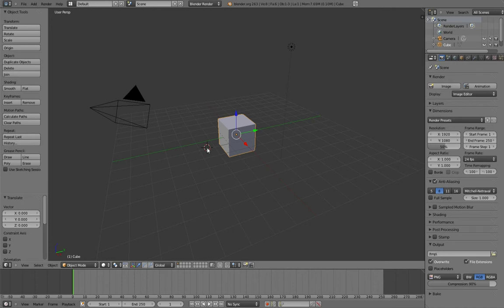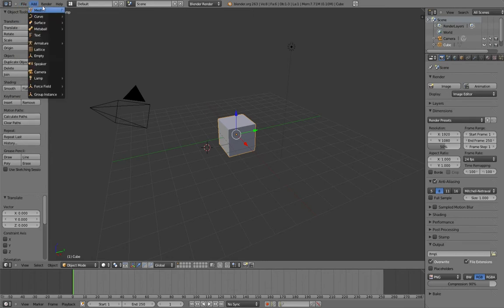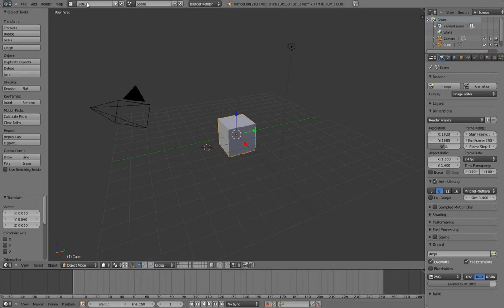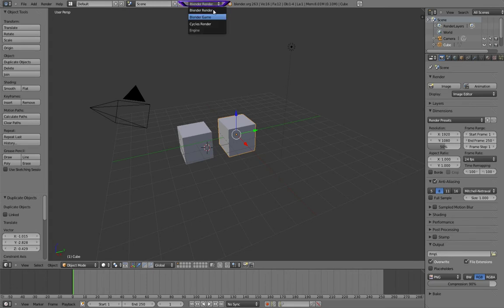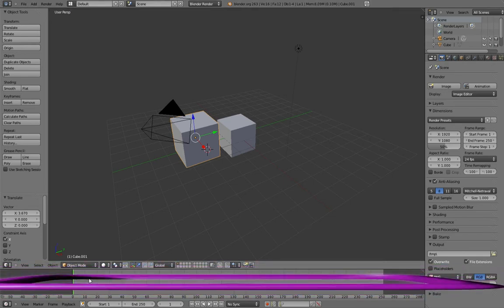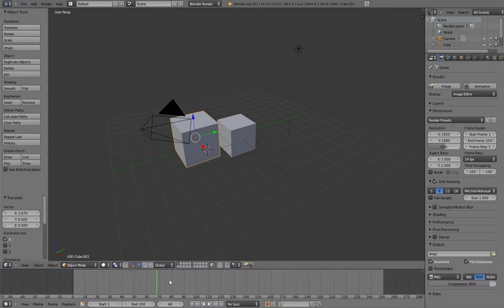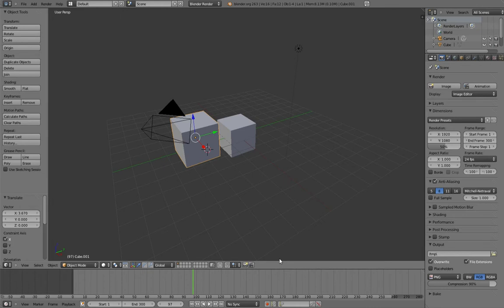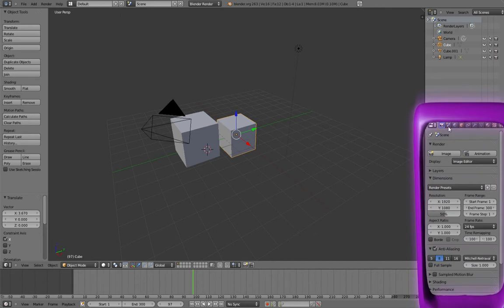Blender 2.6+ Canelatut 2 Blender UI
This 2nd tut will teach about the awesome and somewhat grayish oh so very scary interface, hah. JK its not that scary once you dink around with it and follow throught this tut have fun blendies.

You can visit my deviantart page with the tutorials if you like